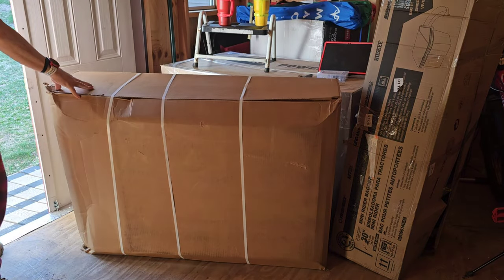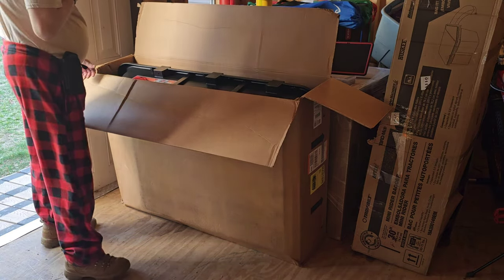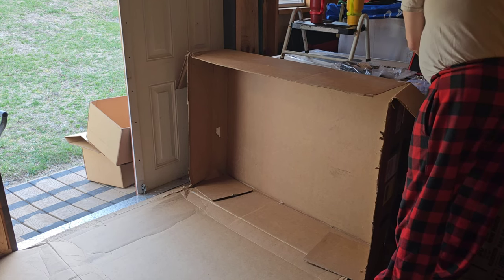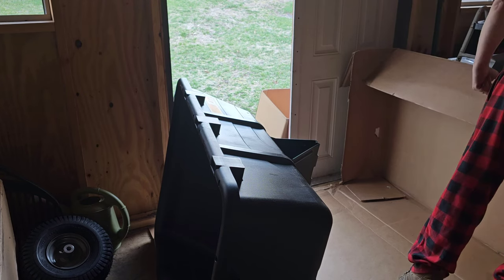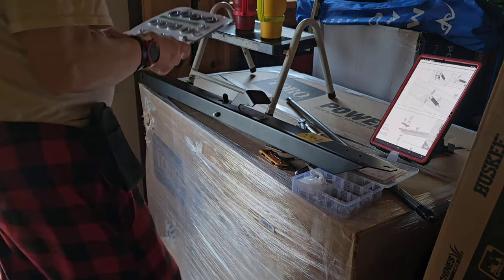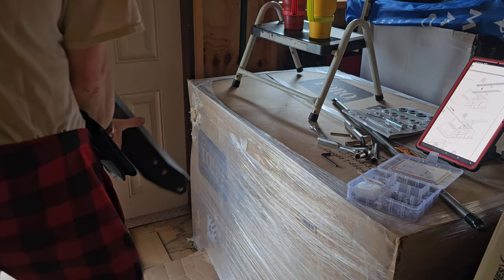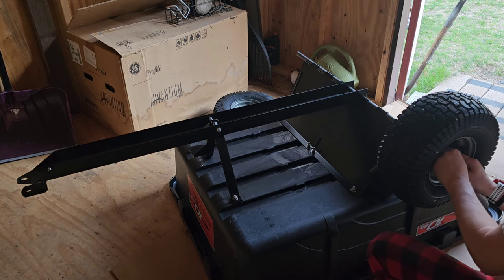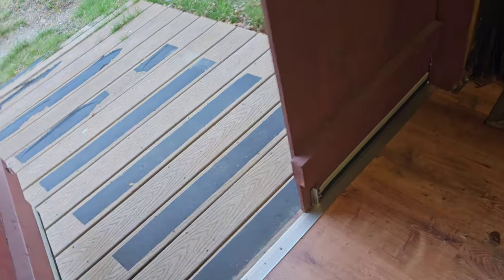Brinly 10 CU FT Garden Cart From Home Depot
This is a unboxing plus installation video.